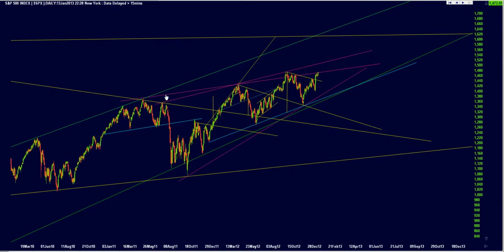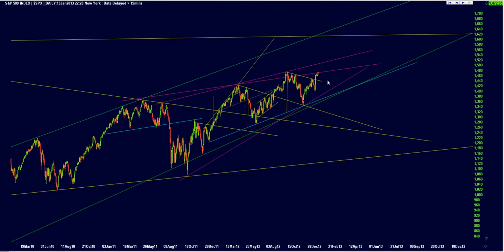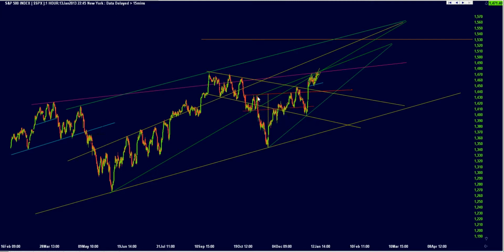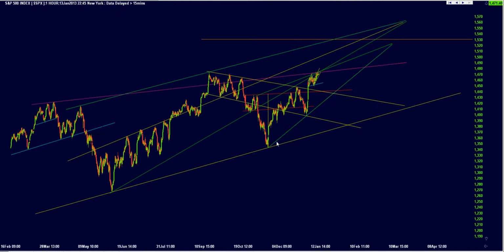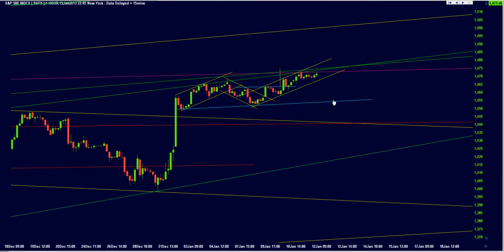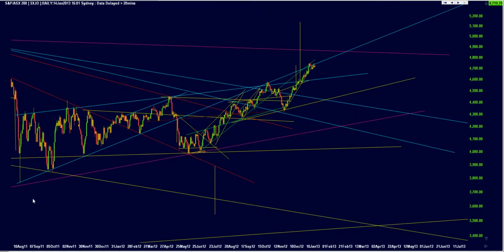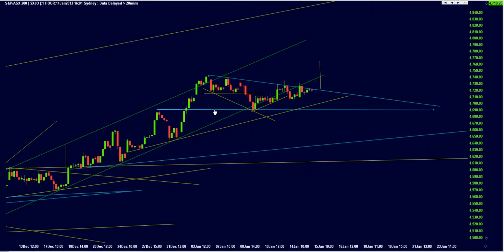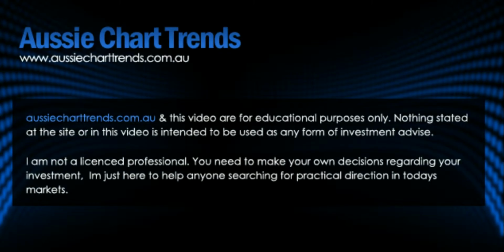Monday 14/01/13 smp500 & asx200 update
Today you will notice iv have cleaned up the chart & deleted allot of old channel lines that were no longer necessary. The smp500 is back-testing an old broken channel line from the lows encountered in June 2012. We are looking at-least short term toppy. We must hold around the 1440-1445 in order to remain bullish! if this area breaks, the bears may take a hold.
 As for the asx200 we have formed a triangle pattern, now in the past we have plummeted every time we have encountered our blue line (daily chart)  even though i like to be optimistic, its VERY possible for a move down from here. i personally am out of all positions at this stage. thanks for watching. Joel.